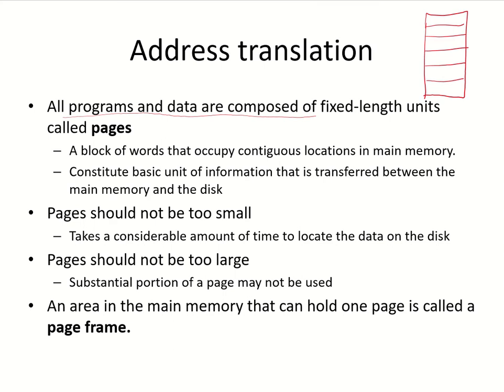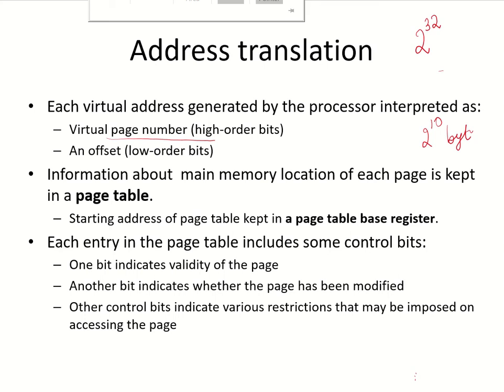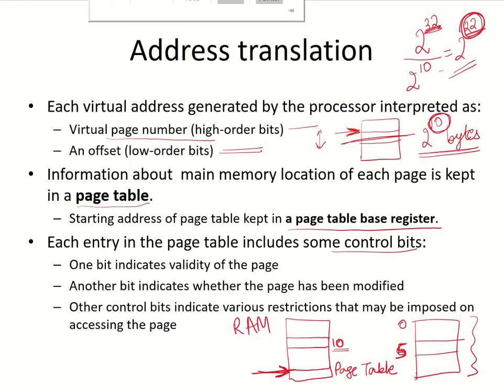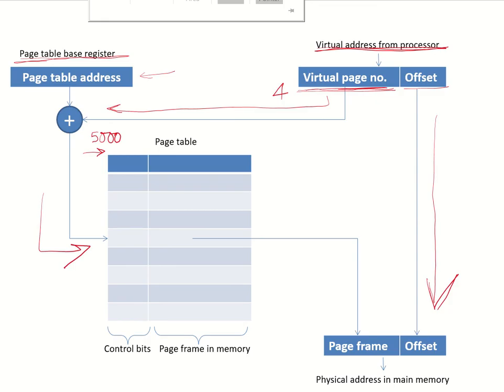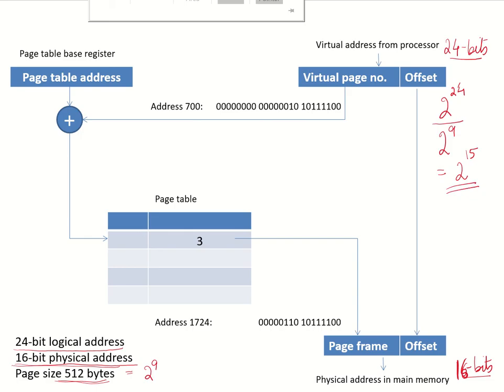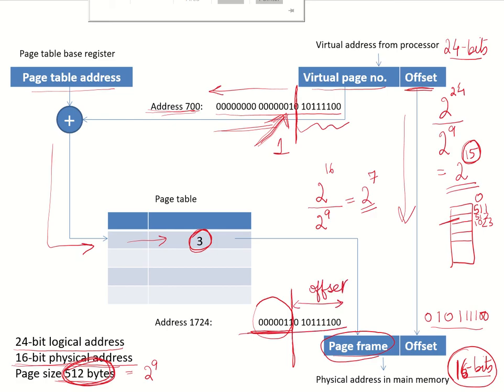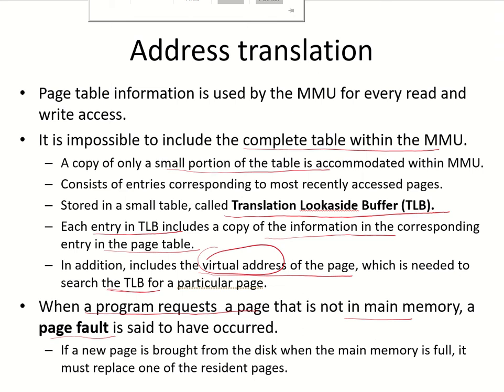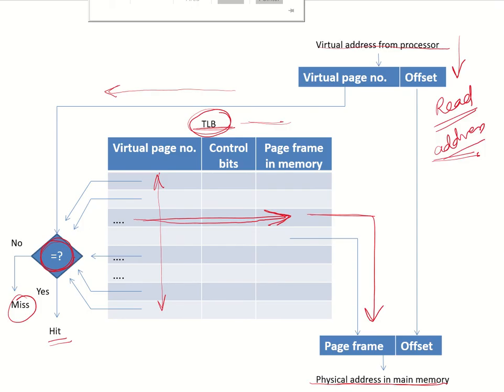CO51 - Logical to physical address translation